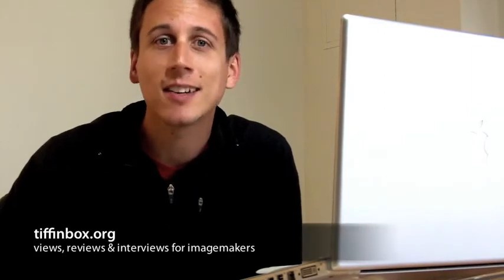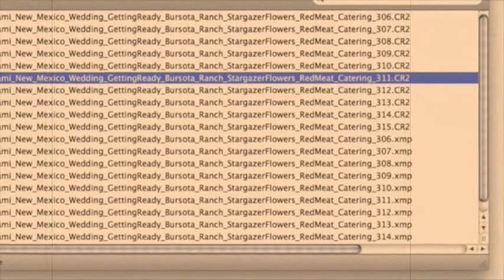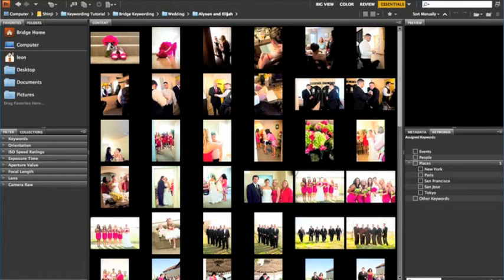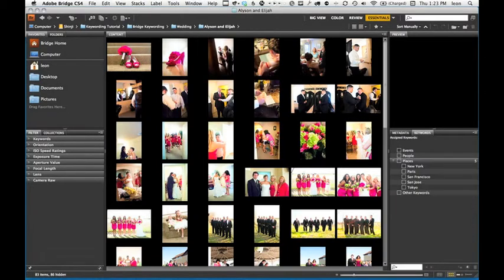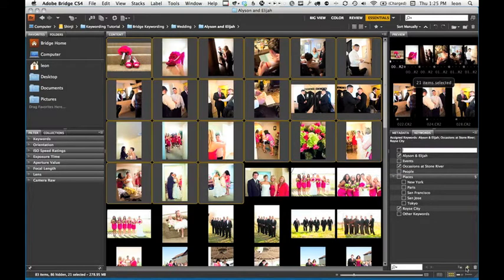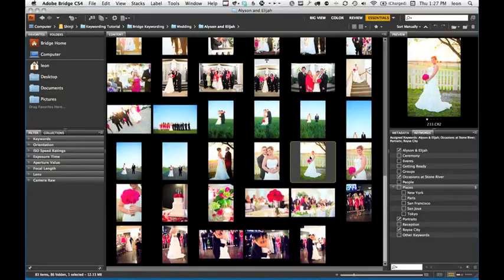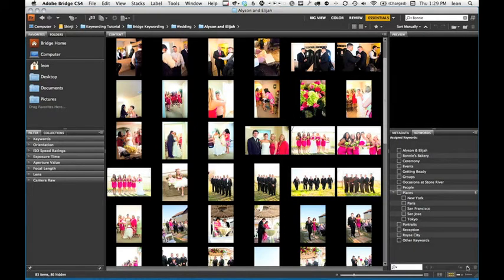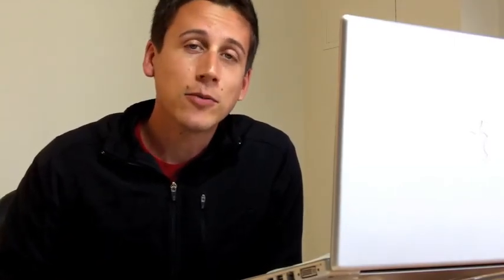Keywording in Bridge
Here we take a look at how to leverage Keywording in Bridge to ensure a very organized photo library.